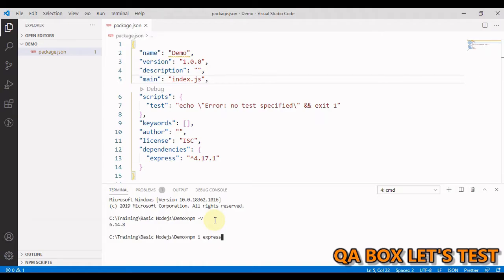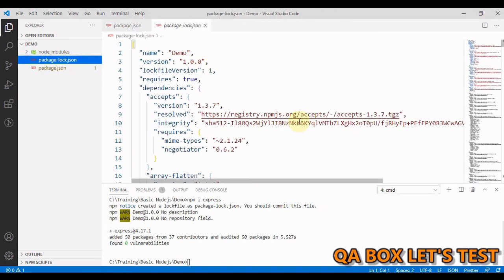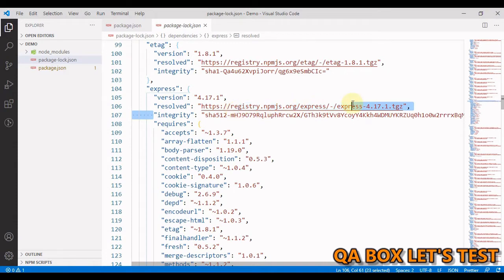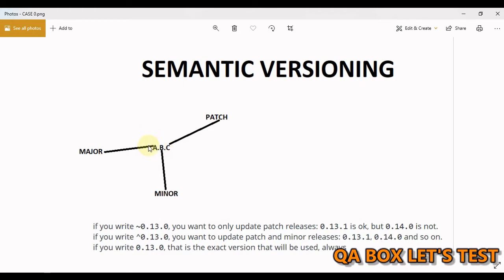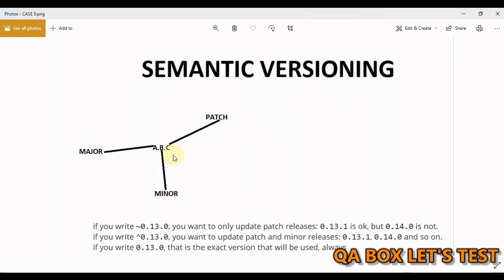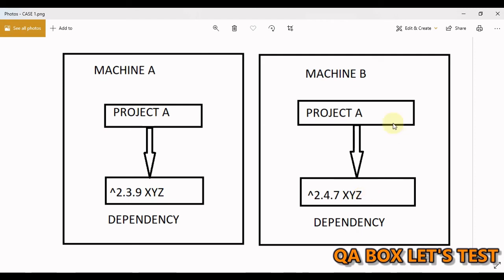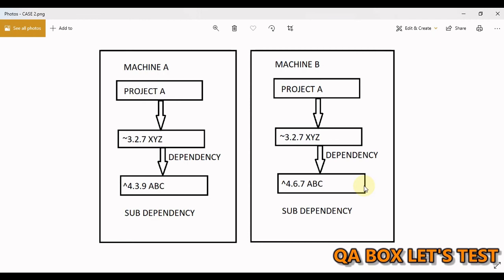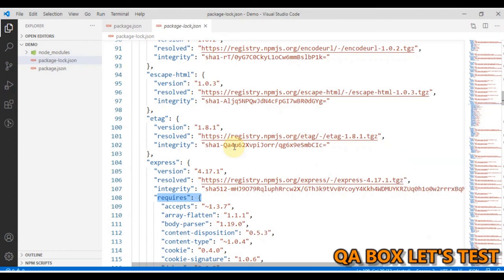#7 - Nodejs - package-lock.json File